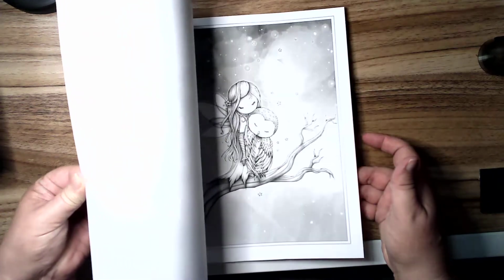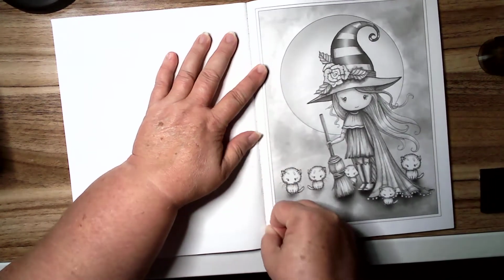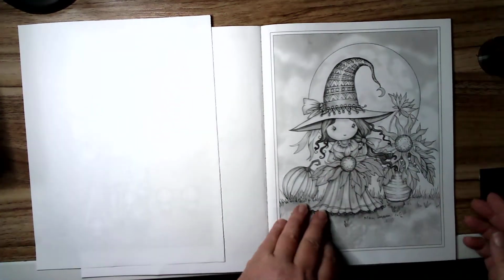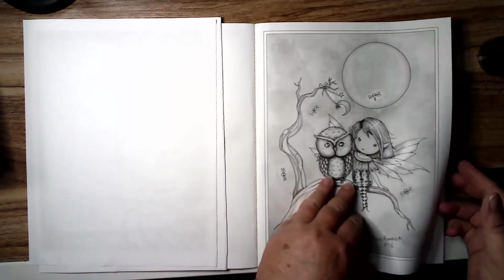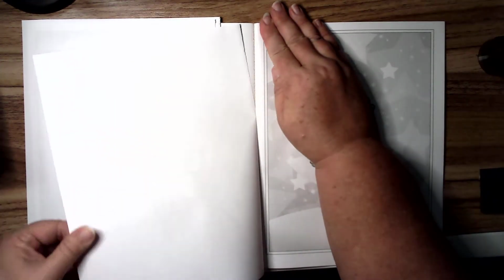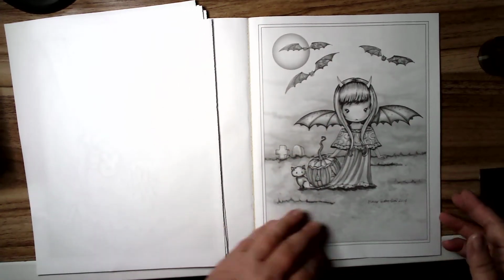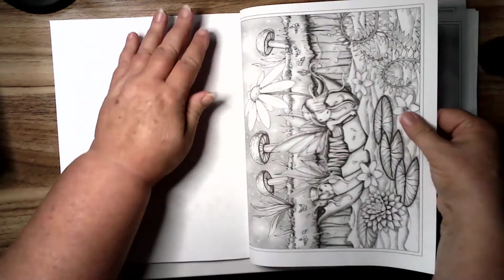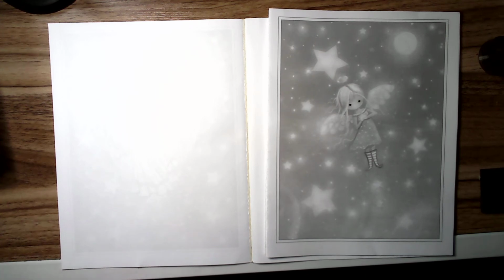Taking apart a coloring book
A quick video on how I take apart a coloring book, so it can be scanned to make pdf and printed on paper of my choose.